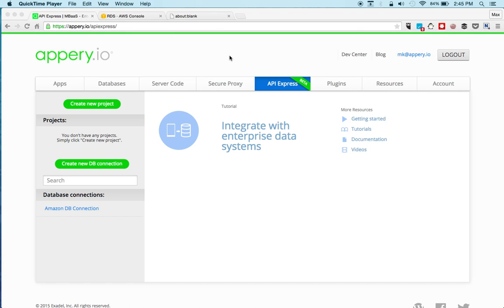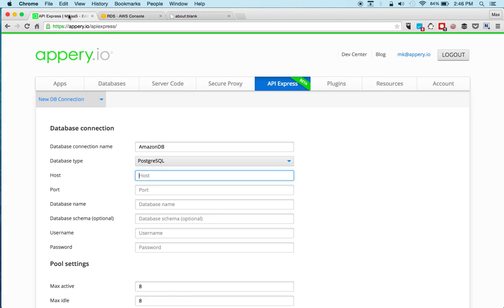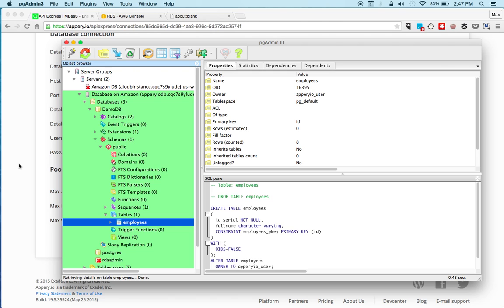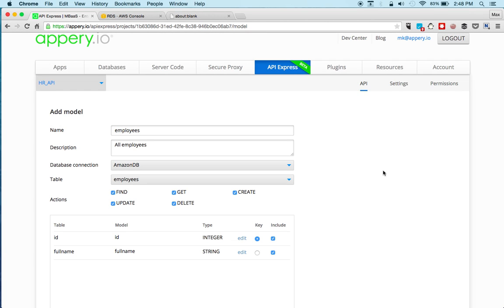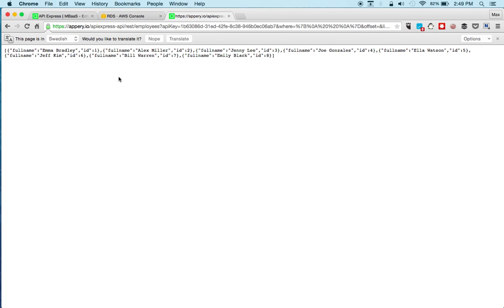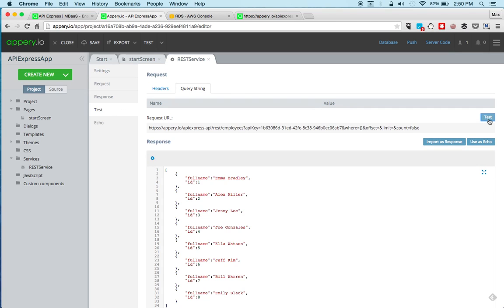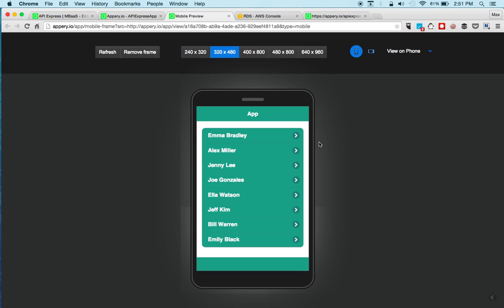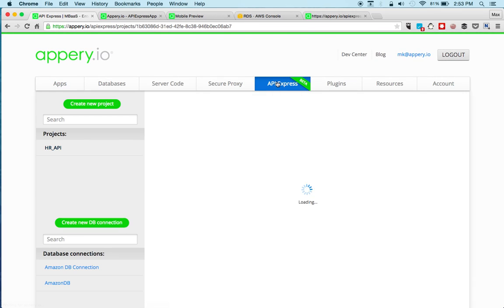Exposing SQL Database via REST APIs Using API Express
***Please watched the updated videos***

This video shows how to build a mobile app connected to a SQL database. First, we connect to a SQL database using API Express. Second, we expose the database via REST APIs. Third, we build a mobile app with the APIs.